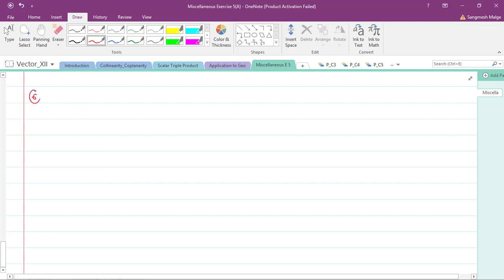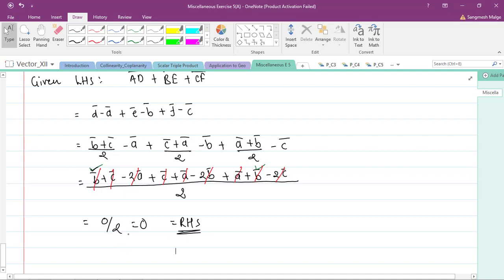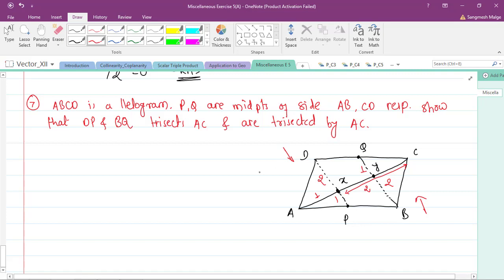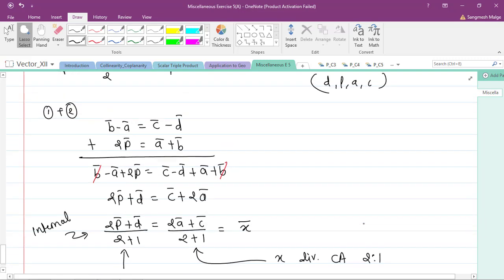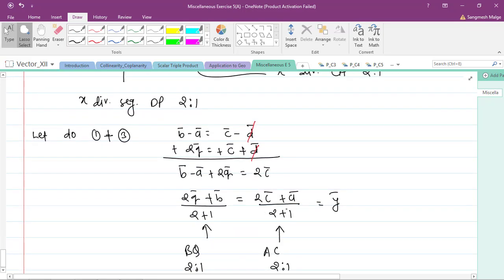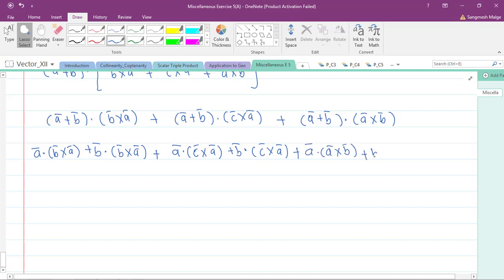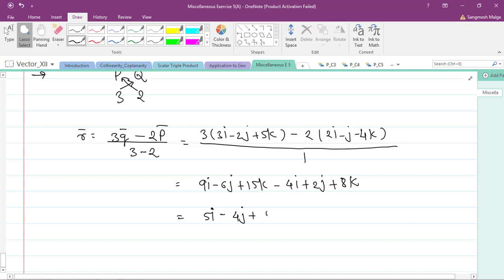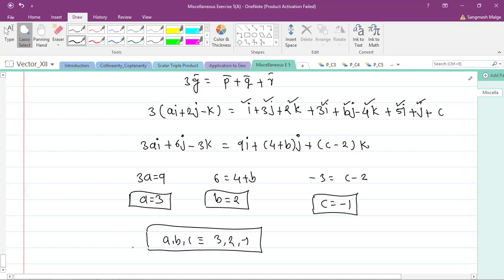Lect 18: Miscellaneous Exercise 5(A) Part 2 | Vectors | Examples| 12th Mathematics Science & Arts